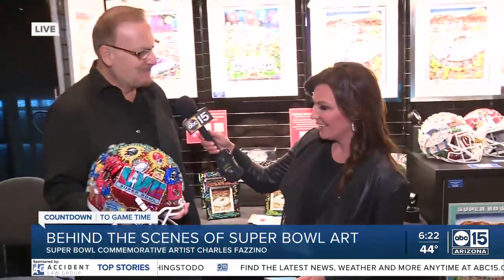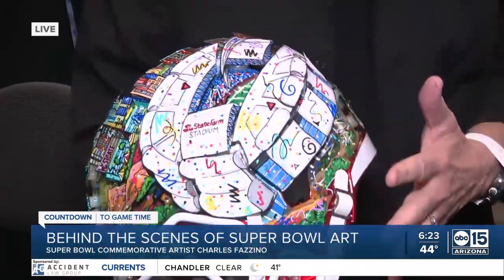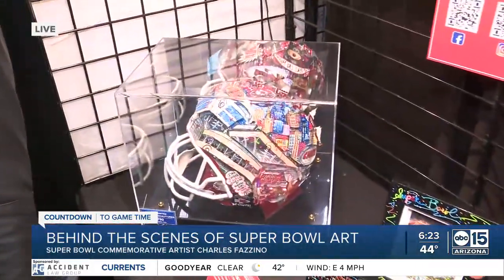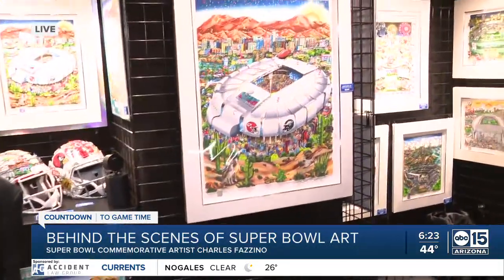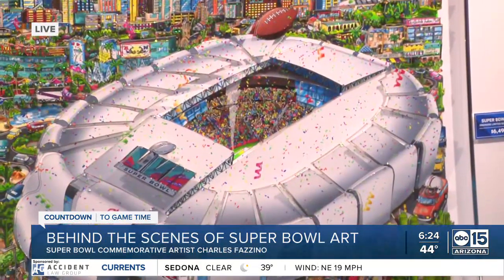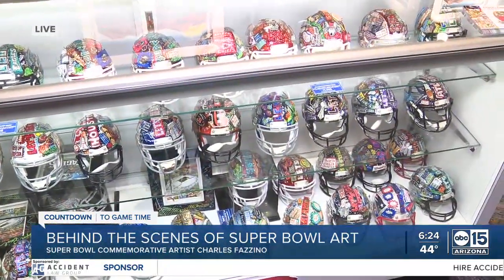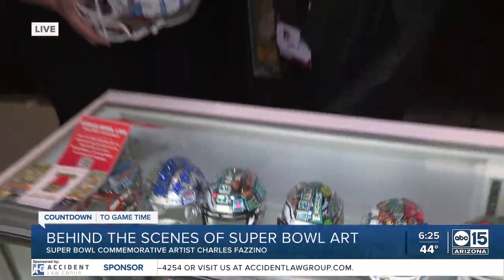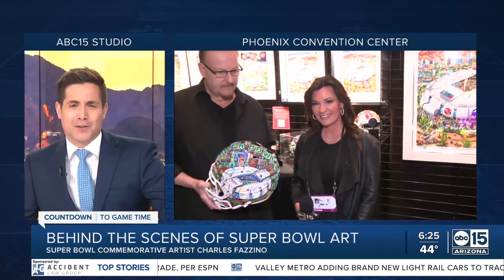Fazzino on ABC 15 Arizona KNXV at the Super Bowl Experience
ABC 15's Kaley O'Kelley interviewed Charles Fazzino at the Super Bowl Experience in Arizona before the big game. See close up details of the Super Bowl LVII unique hand-painted helmets and mini helmets and learn how Fazzino got his start to become the the official artist of the Super Bowl since 2001.

See the full collection including limited edition artwork, hand-painted helmets, mini prints, posters, and more